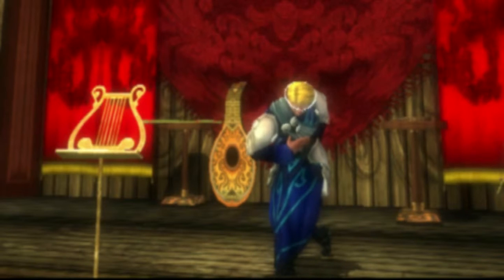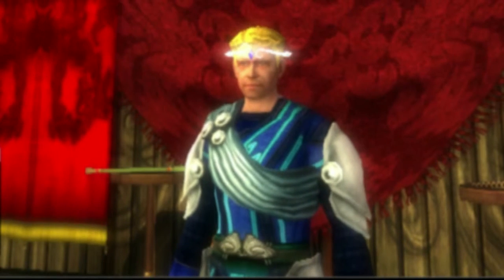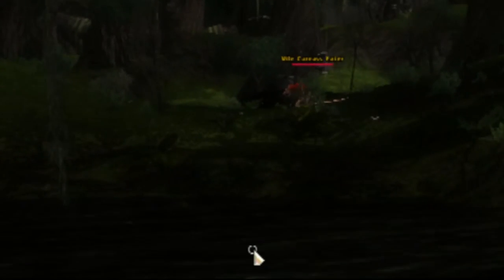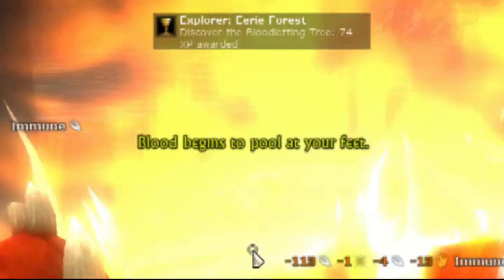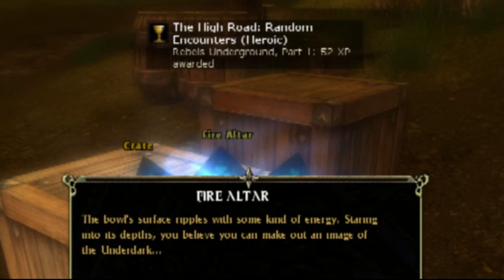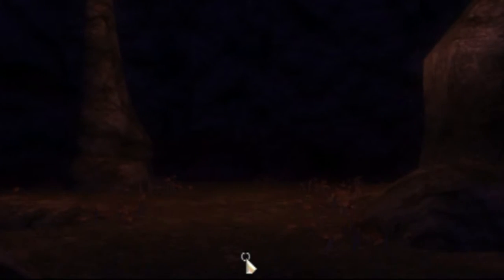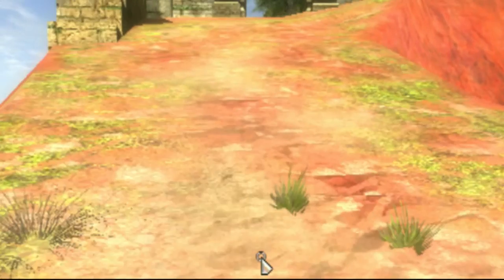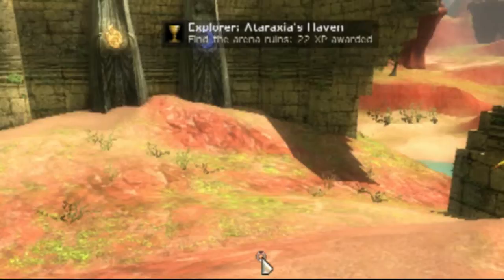Notes to Strike a Chord - Opus 4 - Rare Encounters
Alesthane goes out to find the three best RARE ENCOUNTERS in Xen'drik and Cormyr